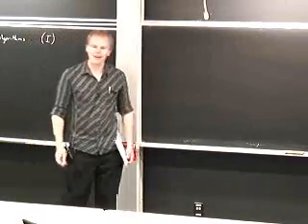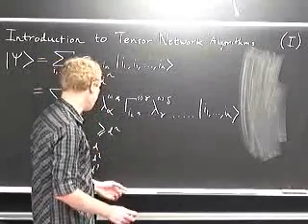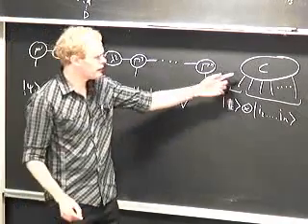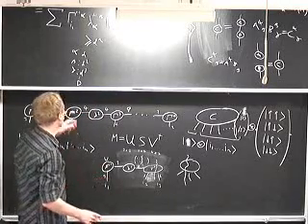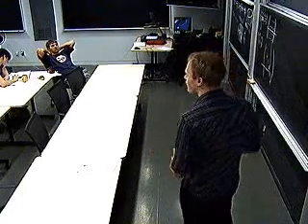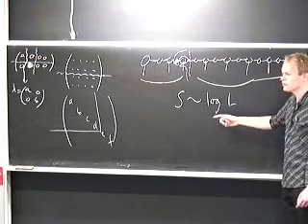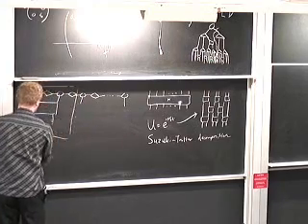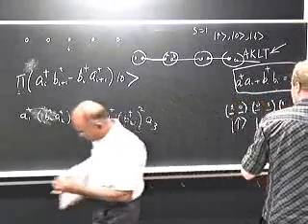Lecture 1/4: Introduction to Tensor Network Algorithms